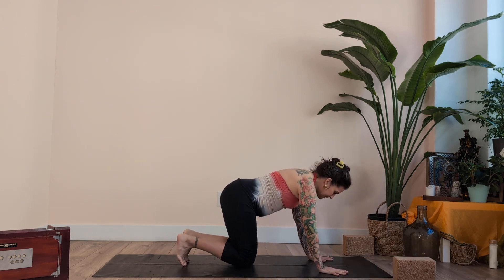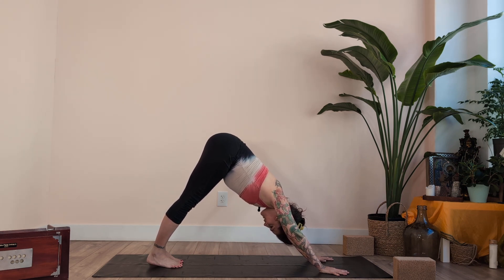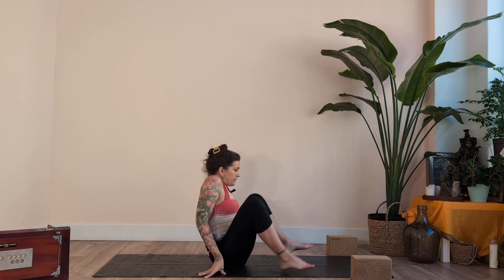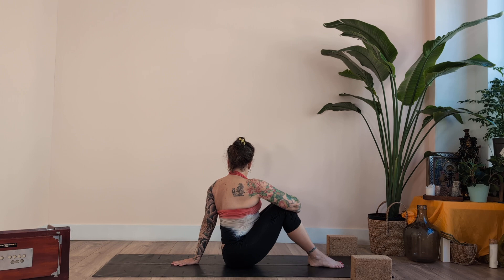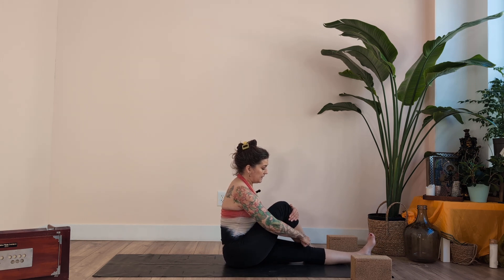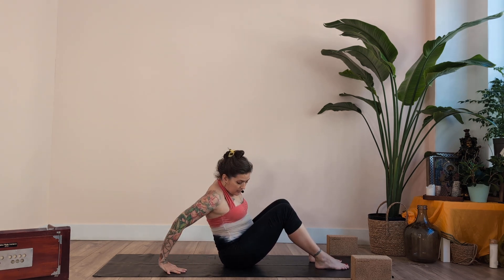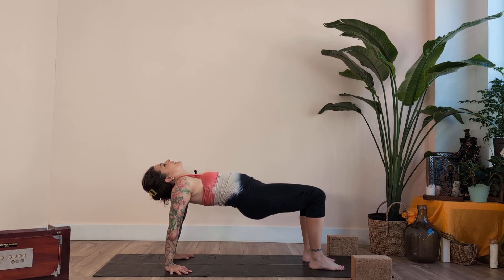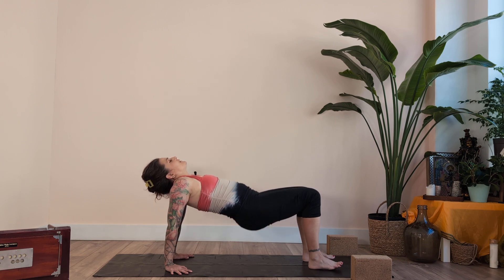Jivamukti Yoga Magic Ten Practice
The Jivamukti Magic Ten sequence is a series of 10 yoga poses that can be done in about 10 minutes. Its a vigorous, uplifting, chakra aligning āsana practice that can be done by itself or as a preparation for meditation or a longer physical practice.